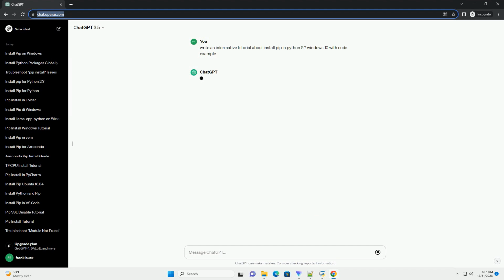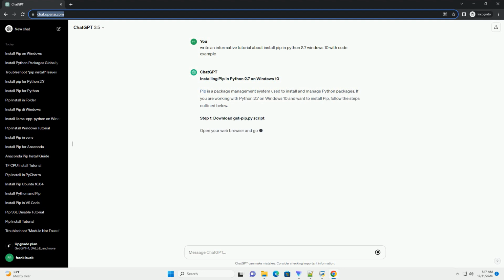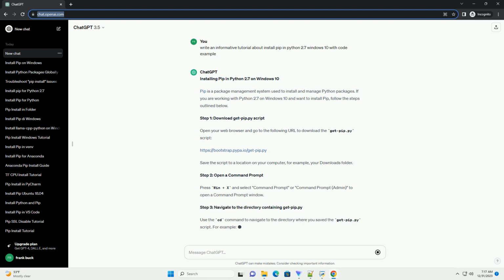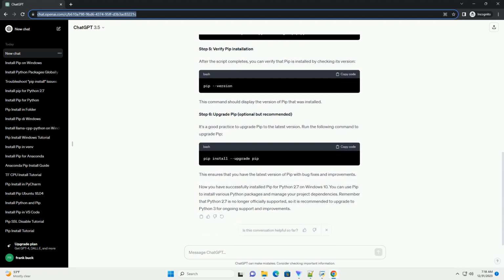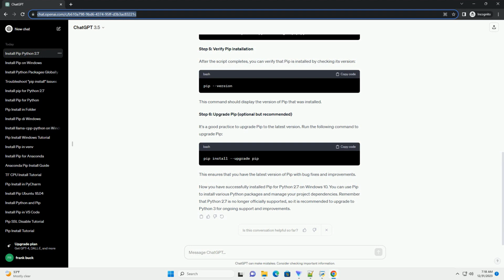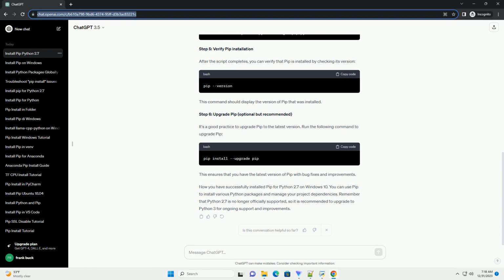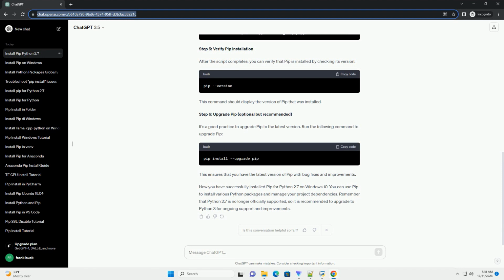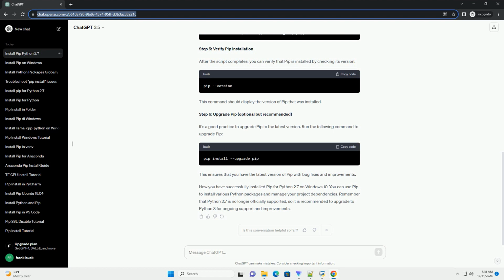install pip in python 2 7 windows 10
Installing Pip in Python 2.7 on Windows 10
Pip is a package management system used to install and manage Python packages. If you are working with Python 2.7 on Windows 10 and want to install Pip, follow the steps outlined below.
Step 1: Download get-pip.py script
Open your web browser and go to the following URL to download the get-pip.py script:
Save the script to a location on your computer, for example, your Downloads folder.
Step 2: Open a Command Prompt
Press Win + X and select "Command Prompt" or "Command Prompt (Admin)" to open a Command Prompt window.
Step 3: Navigate to the directory containing get-pip.py
Use the cd command to navigate to the directory where you saved the get-pip.py script. For example:
Step 4: Run the get-pip.py script
Run the following command to execute the get-pip.py script:
If the python command is not recognized, you may need to provide the full path to your Python 2.7 executable:
Step 5: Verify Pip installation
After the script completes, you can verify that Pip is installed by checking its version:
This command should display the version of Pip that was installed.
Step 6: Upgrade Pip (optional but recommended)
It's a good practice to upgrade Pip to the latest version. Run the following command to upgrade Pip:
This ensures that you have the latest version of Pip with bug fixes and improvements.
Now you have successfully installed Pip for Python 2.7 on Windows 10. You can use Pip to install various Python packages and manage your project dependencies. Remember that Python 2.7 is no longer officially supported, so it is recommended to upgrade to Python 3 for ongoing support and improvements.
ChatGPT